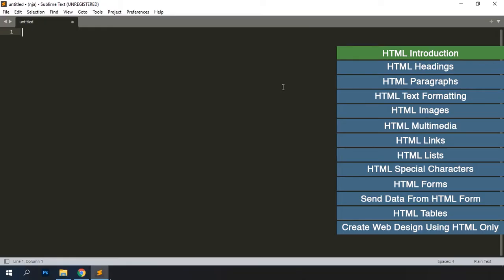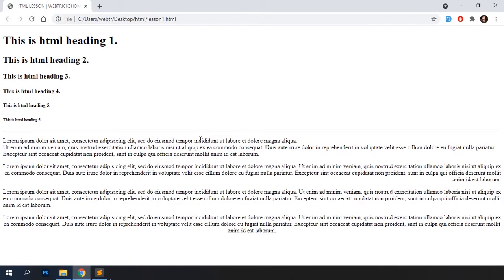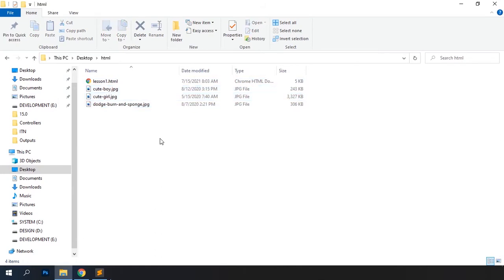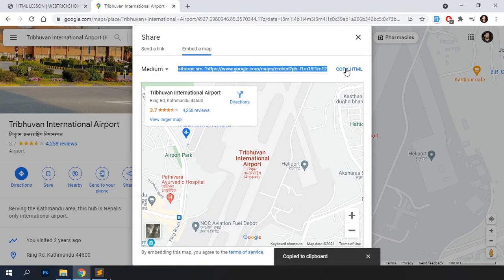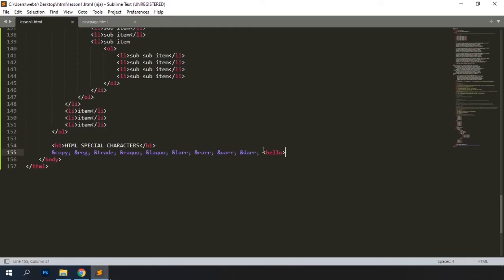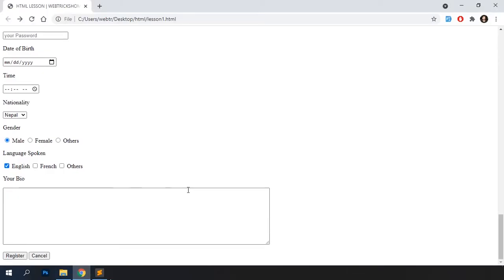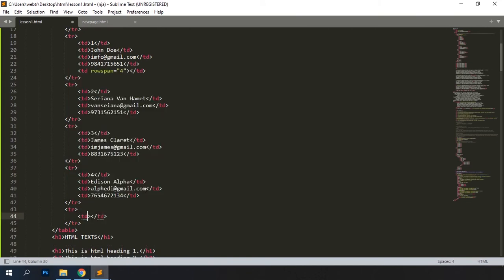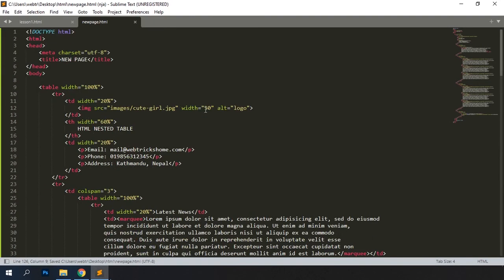Master HTML In 1 Hour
Master HTML In 1 Hour With Webtrickshome | Perfect For Beginners And Useful Guide For Trainers

Did you know, we can create an entire html page without using css? Or, did you know we can send data from a html file without using any programming language? If not, you should watch this video at least once. In this video, we'll be learning everything we need to know about HTML, before we can create a web page using html only. And, at the end of this video, we will apply everything we learnt in this video, to create a beautiful web design. So, please watch till the end. If you know a bit of html and just want to cover certain topics, you can use the timeline given below to navigate to that topic quickly.

Hit like, if you liked this video. Let me know if you want me to create a specific tutorial on any topic through the comments.

Timeline
00:48 HTML Introduction
05:20 HTML Headings
06:42 HTML Paragraphs
09:15 HTML Text Formatting
12:48 HTML Images
20:07 HTML Multimedia
24:30 HTML Links
27:30 HTML Lists
30:00 HTML Special Characters
31:50 HTML Forms
41:00 Send Data From HTML Form
42:40 HTML Tables
47:45 Create Web Design Using HTML Only